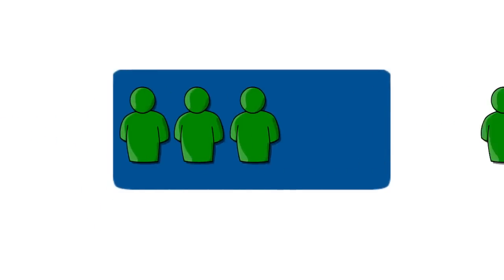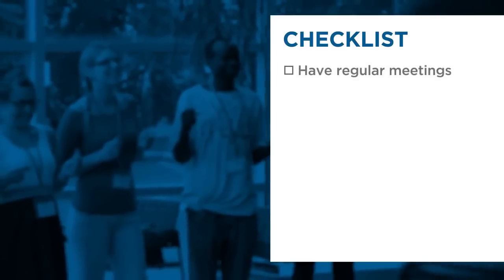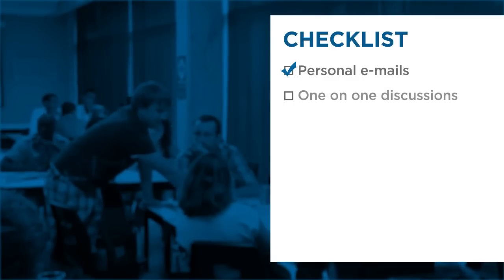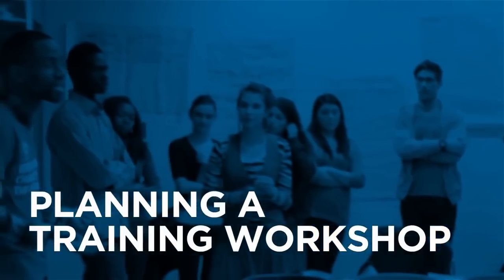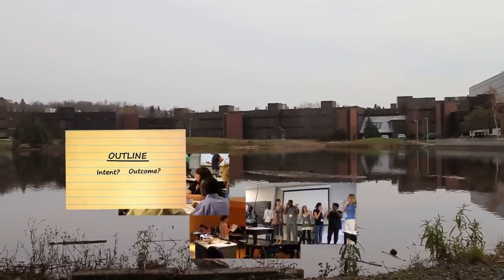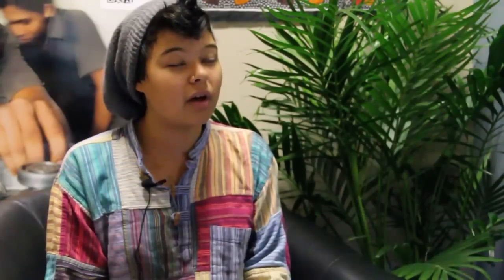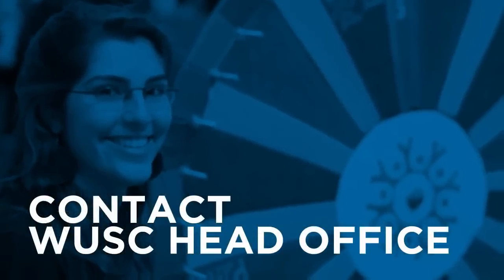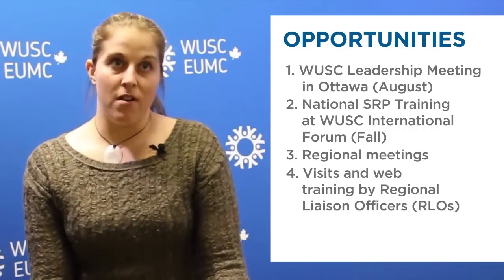WUSC SRP Training Videos - Training Volunteers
Our WUSC Local Commitee students have a tremendous collective impact in raising awareness in Canada. This video gives you tips and ideas on how to best organize your Local Committee to better support the Student Refugee Program (SRP).

Made by and for World University Service of Canada (WUSC) Local Committees, the "WUSC SRP Training Video Series" was completed thanks to the generous support of the Ontario Trillium Foundation (2012).